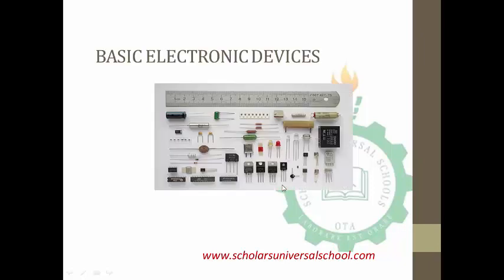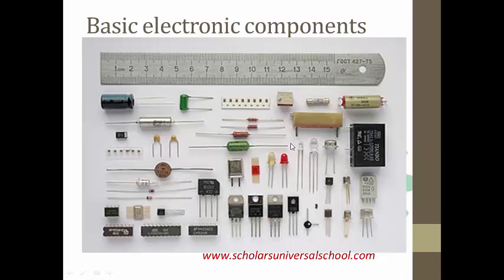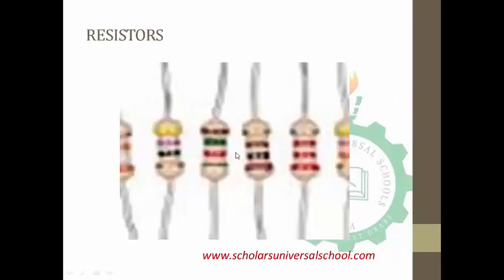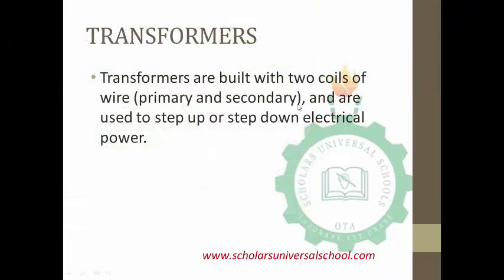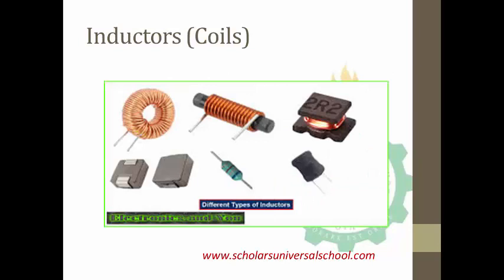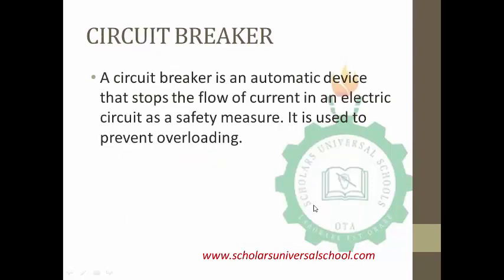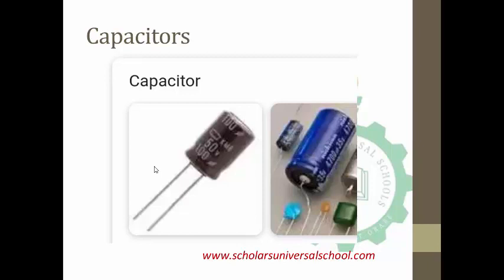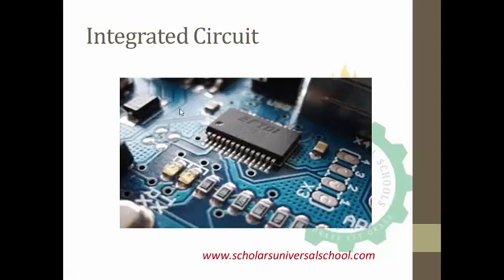Basic Electronic Devices - Basic Technology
This is the explanation of the topic "Basic Electronic Devices" in Basic Technology